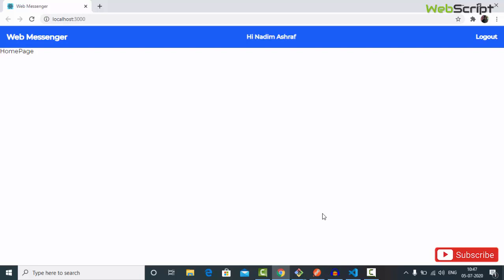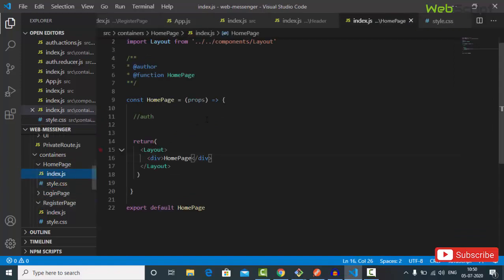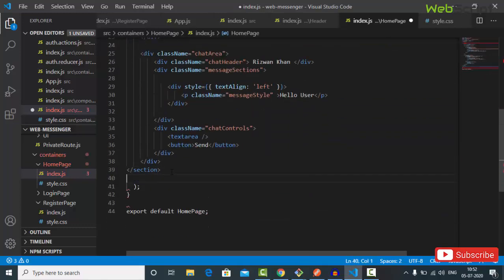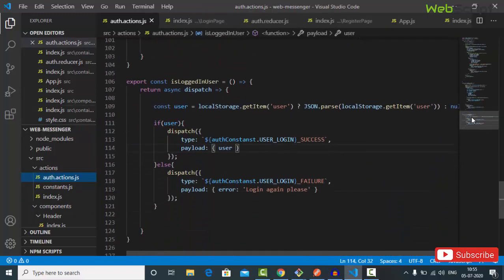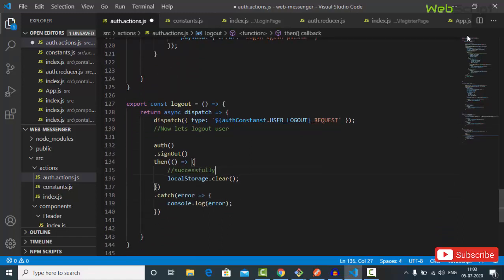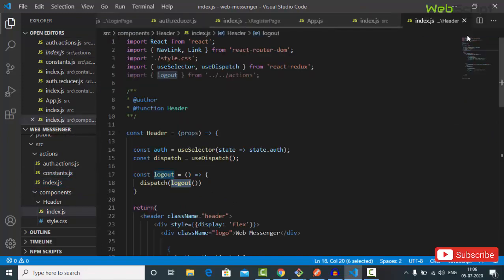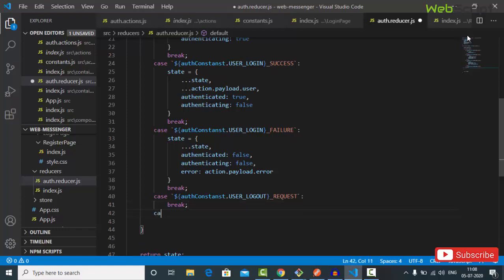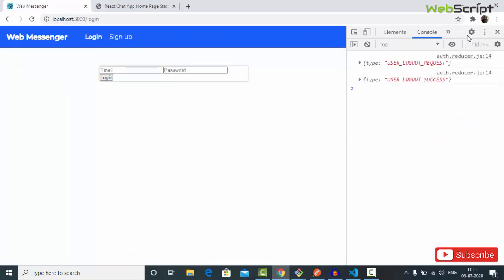React Chat App - User Logout and Chat Screen Setup - 06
React Chat App - User Logout and Chat Screen Setup

react chat app with firebase,
build react chat app,
react web chat,
react firebase chat app,
firebase chat app react,
reactjs firebase chat app,
firestore react,
firestore react js,
web chat app,
web chat app with firebase,
reactjs projects,
react project,
react redux,
react redux tutorial,
react redux tutorial for beginners,
react redux authentication,
react redux firebase crud app with authentication